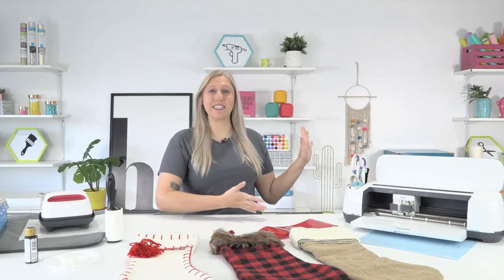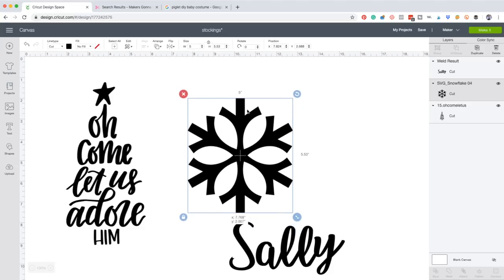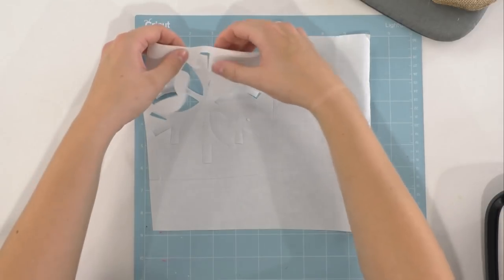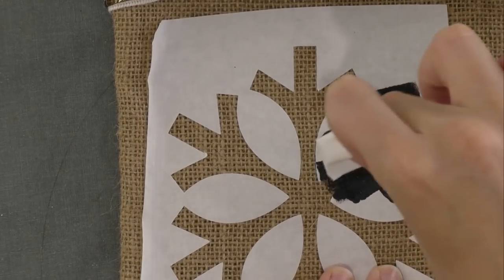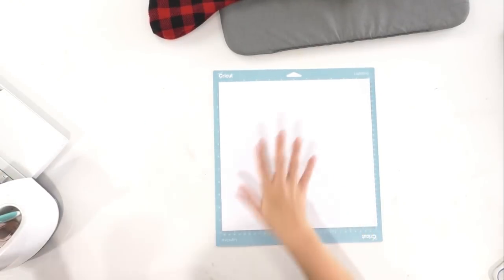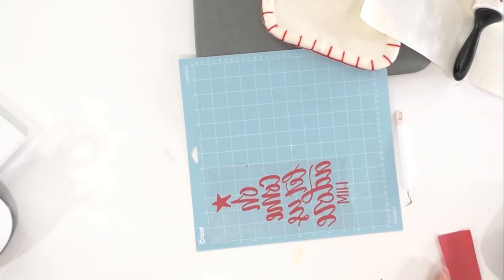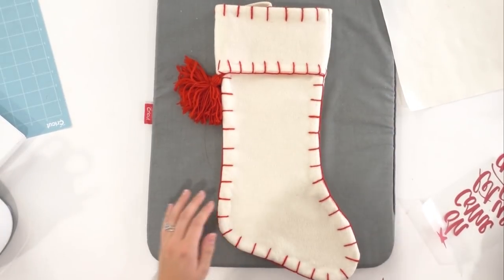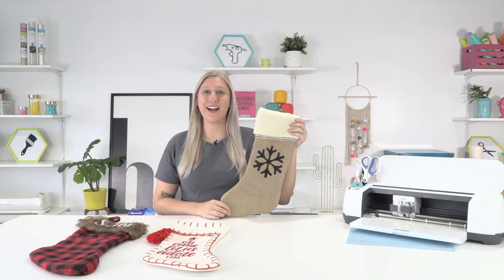3 Ways To Personalize Your Christmas Stocking Today With Cricut!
These are three awesome ways to create a DIY Christmas stocking with Cricut this holiday season. Whether you want to use heat transfer vinyl or freezer paper as a stencil, these easy holiday stocking tutorials will blow your mind. In this video, we will show you 3 Ways To Personalize Your Christmas Stocking Today With Cricut! All of the craft designs are so cute and simple to create. Perfect for Cricut beginners and seasoned pros alike! We hope you enjoy this informative video.

Discount!

Cricut EasyPress 2, 9”x9”
Cricut LightGrip Mat
Lint Roller
Freezer Paper
Cricut EasyPress Mat
Measuring Tape